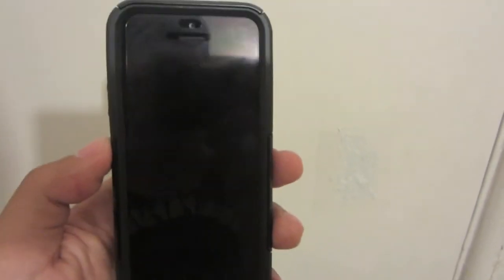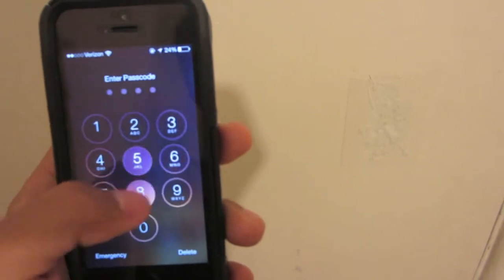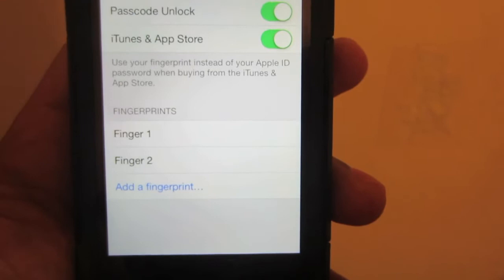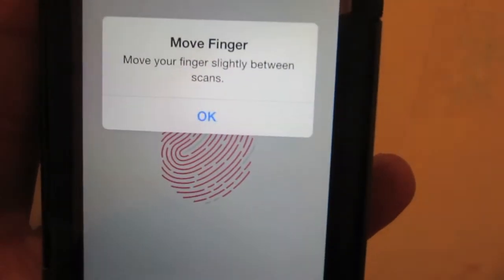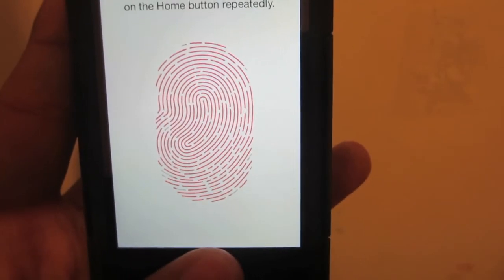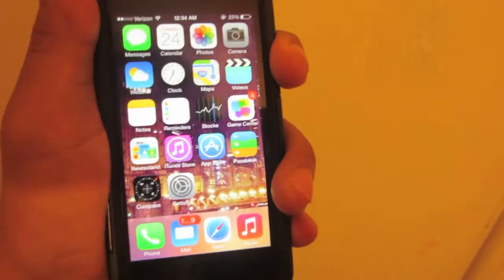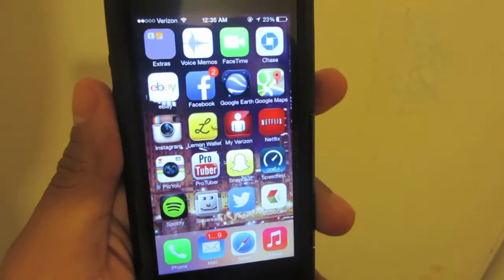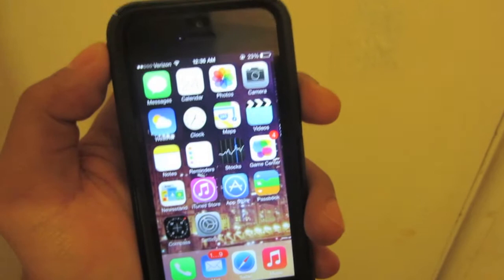iPhone 5s Touch ID Finger Print Scanner Demo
this is a video on me explaining the new technology on the iPhone 5s. it is the new fingerprint technology the is the standard on all the iPhone 5s devices. it is a tool to replace the password on your device and it is ment to create greater security for your mobile device